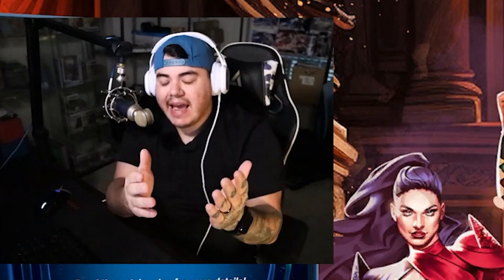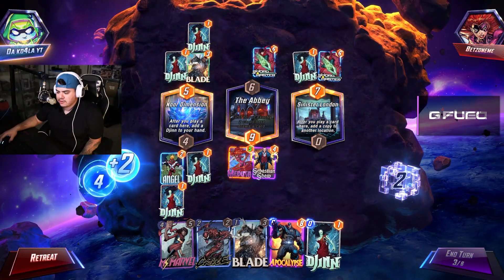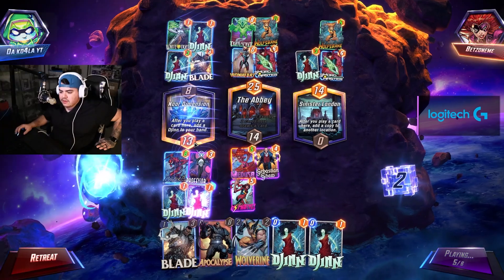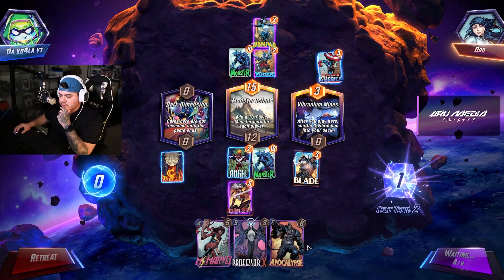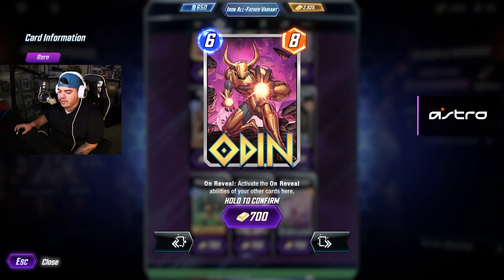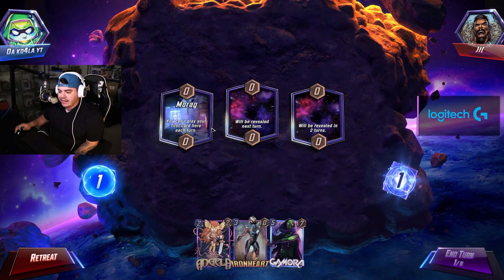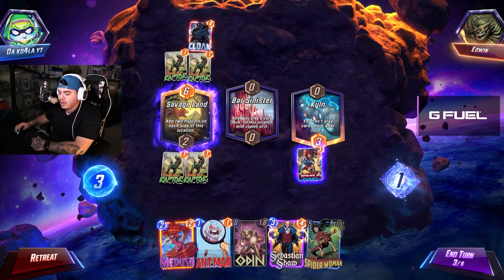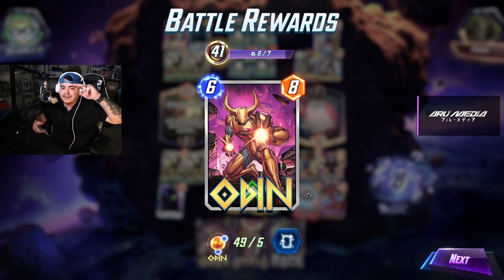INSANE PROFESSOR X & APOCALYPSE DECK IN NEW MARVEL SNAP UPDATE!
★IF YOU GUYS WANNA SEE MORE VIDEOS LIKE THIS MAKE SURE TO LEAVE A LIKE ON THIS VIDEO!!